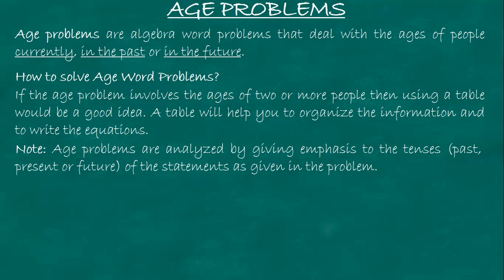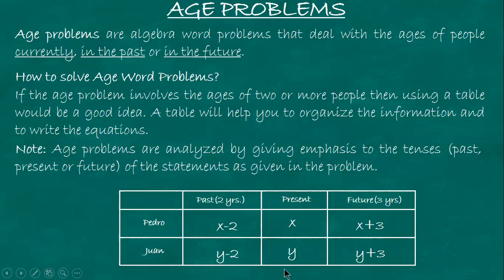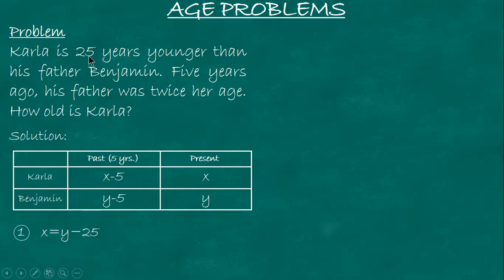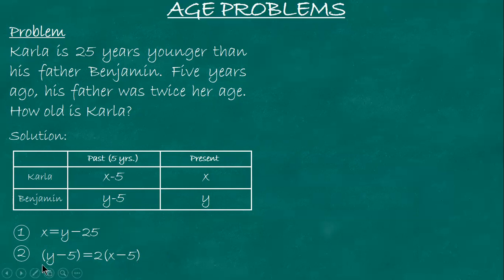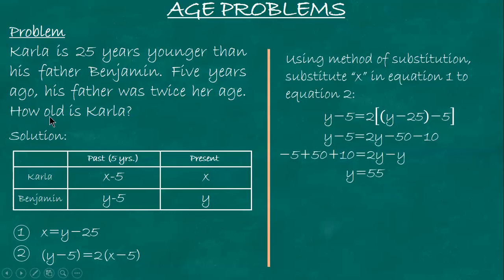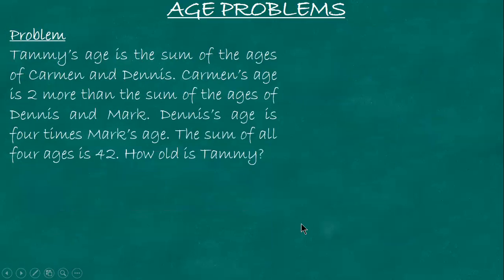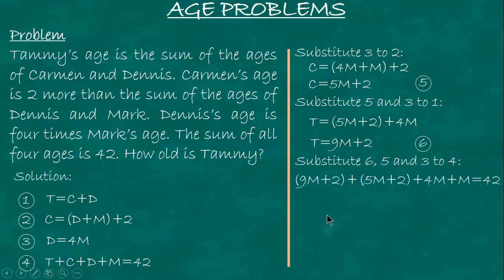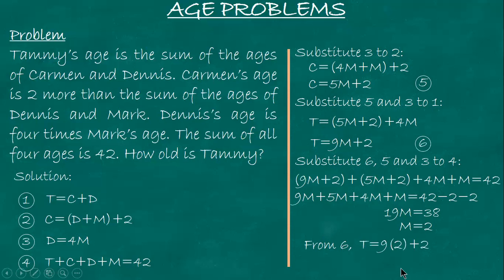LINEAR EQUATIONS WITH WORD PROBLEMS_AGE PROBLEM (BESFREN JOHNY)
This video shows how to solve age problem in algebra.